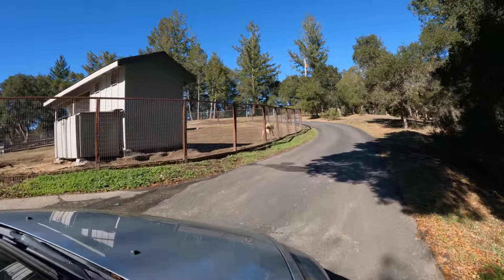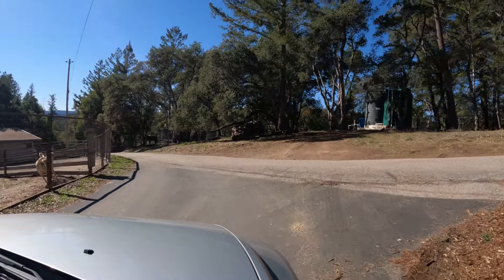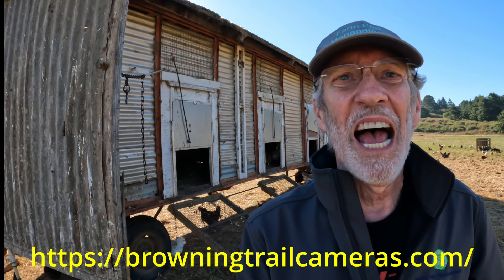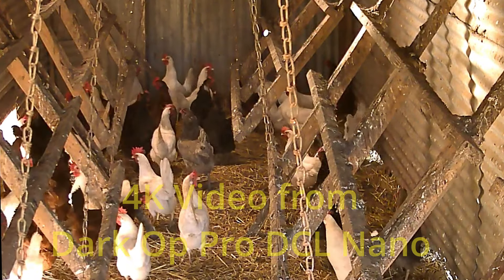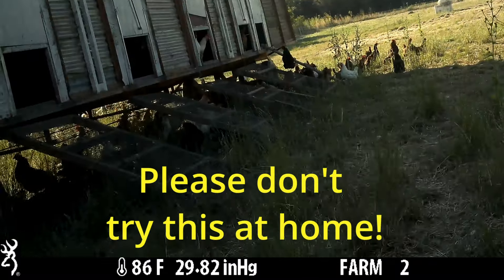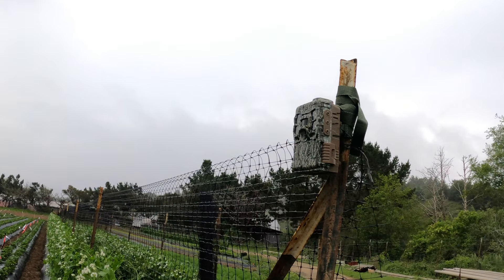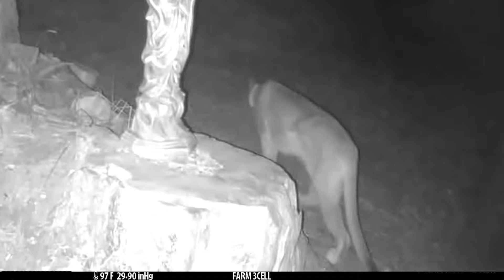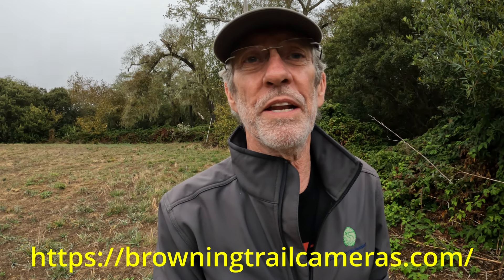Who or What is Killing My chickens?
The farmer on one of our farm permissions called me and said he is finding dead Chickens around the coops, and can I come and set up my Trail Cameras...We were surprised to find out what was killing the Chickens...